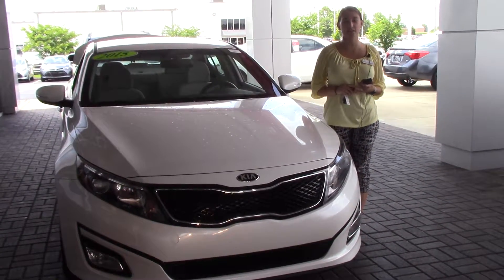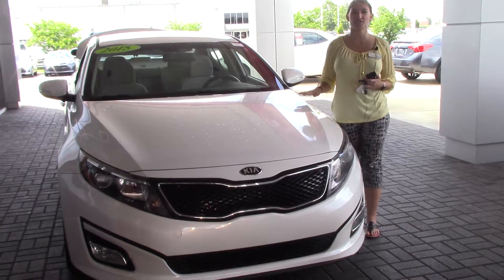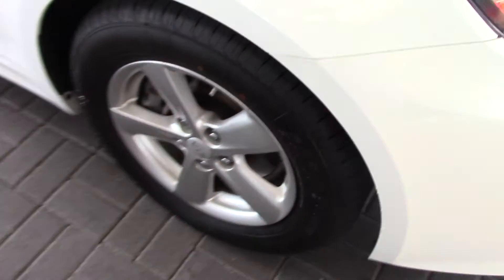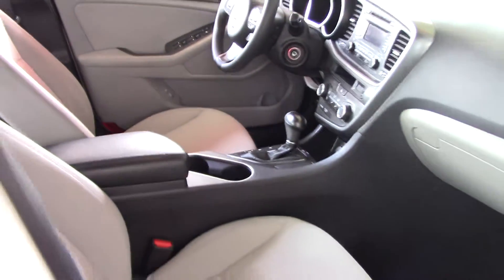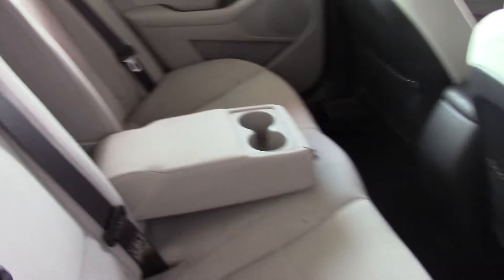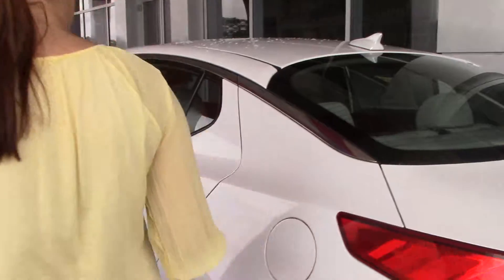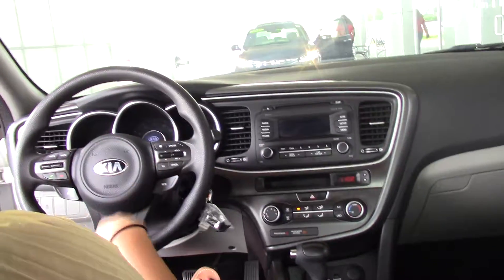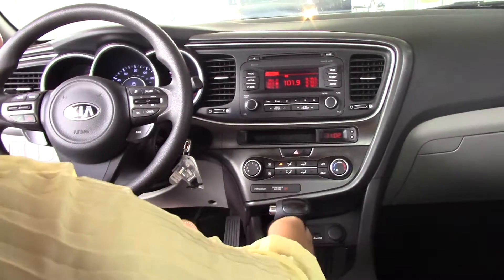2015 Kia Optima LX Wilson, NC Walkaround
Body Style: 4dr Car
Model Code: 53222
Engine: 4 Cyl - 2.4 L
Drive Type: FWD
Transmission: Automatic
Ext. Color: Snow White Pearl
Int. Color: Gray